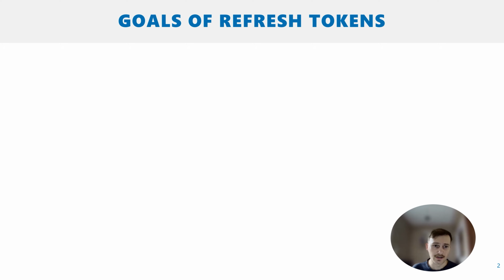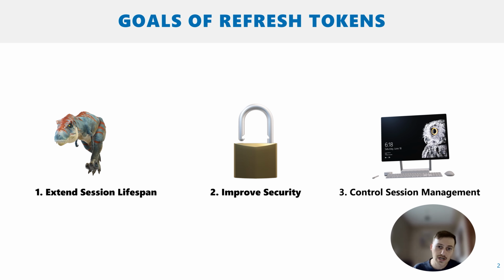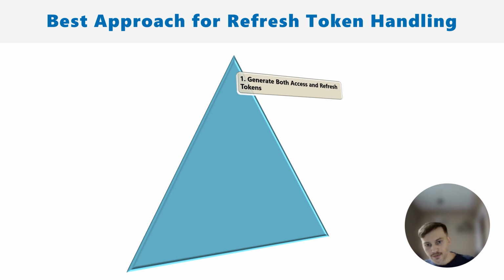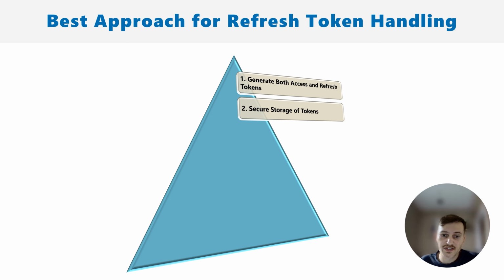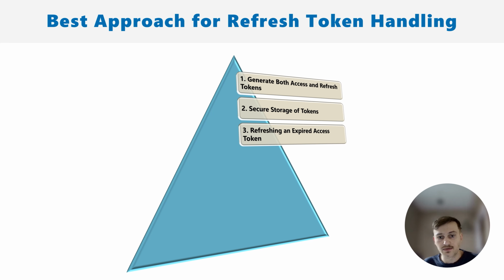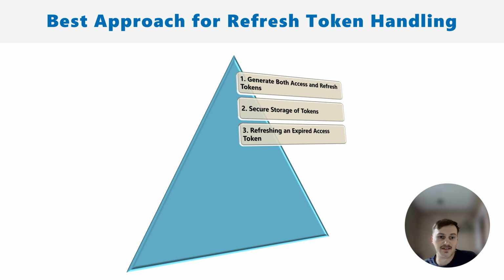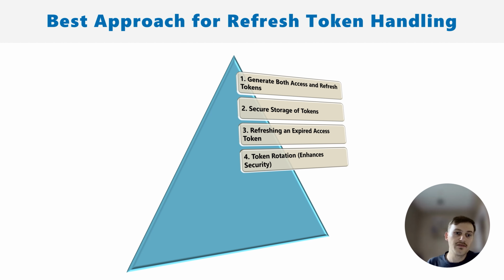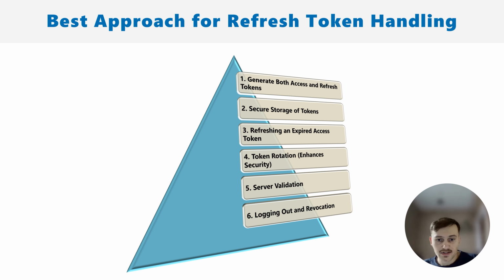Web Security: Refresh Token Best Practices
Quick overview of web security refresh token approach and best practices.